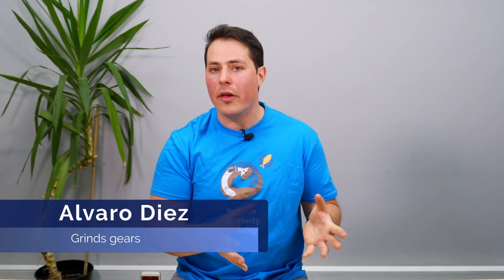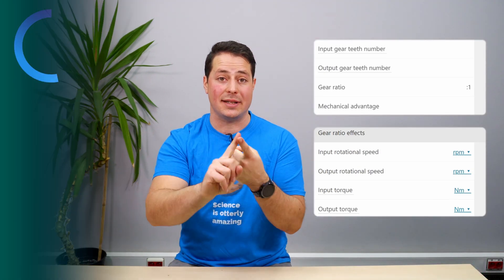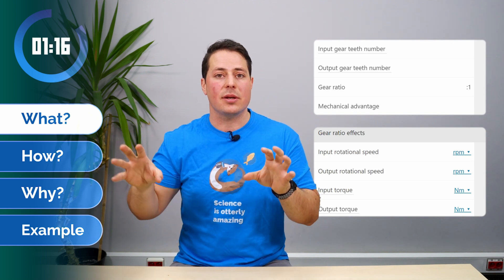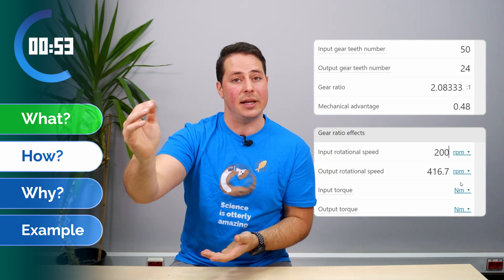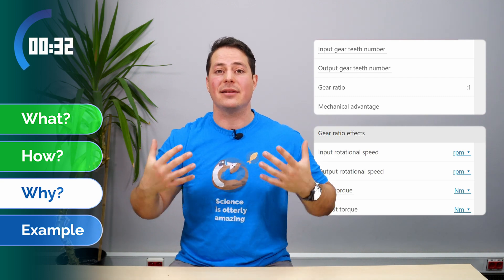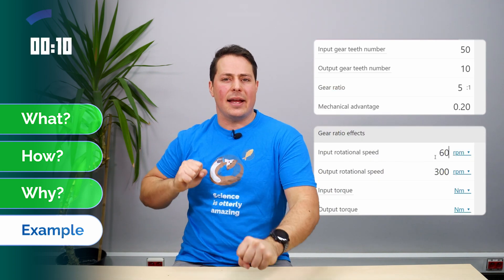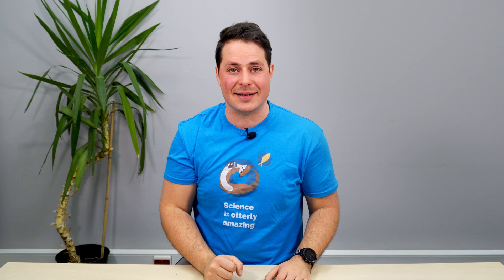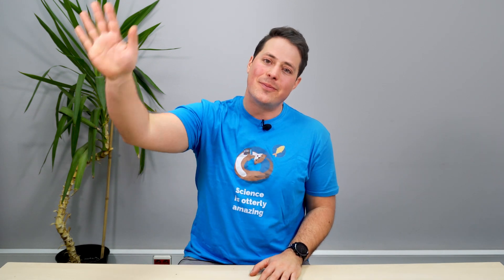Gear ratio calculator | The fastest way to solve your physics homework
What is the gear ratio? Why should you use a Gear Ratio Calculator? How can a Gear Ratio Calculator help you in your everyday life?
Watch our video to see if Alvaro could answer all these questions IN ONLY 90 seconds!

Timestamps:
0:00 Introduction
0:30 What is the gear ratio?
0:47 How to use the Gear Ratio Calculator?
1:20 Why should you use the Gear Ratio Calculator?
1:44 Example of using the Gear Ratio Calculator
2:17 Outro

Credits:
► Thumbnail and Animations: Marjie Chan
► QC: Jan Lipecki
► Writer: Alvaro Diez
- Song: Vibe Tracks - Sugar

(WOW! Mad respect for you - the one who thoroughly reads the episode descriptions! If you are here, show your achievement by writing "You Know What Really Grinds My Gears?" in the comment section :) )